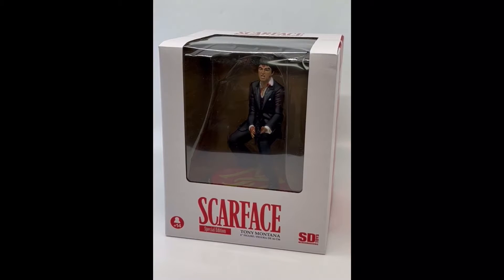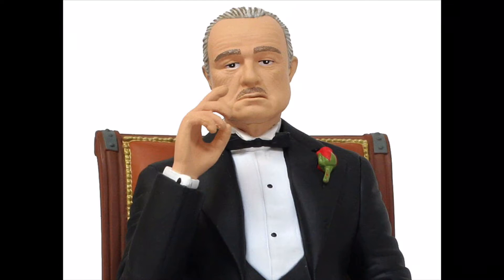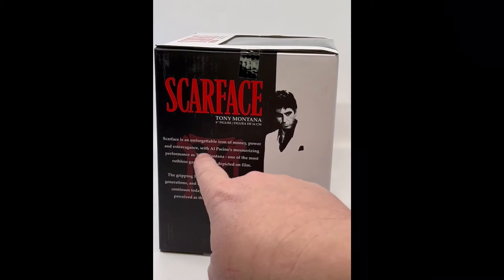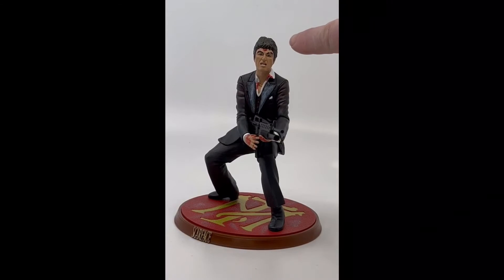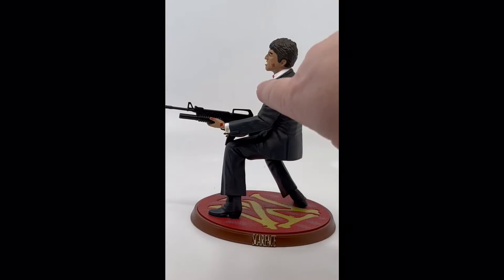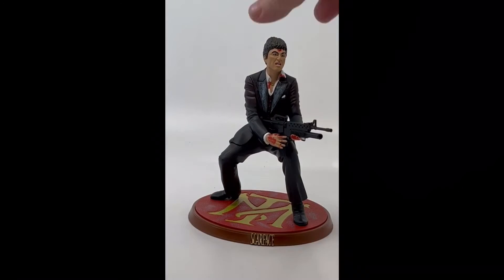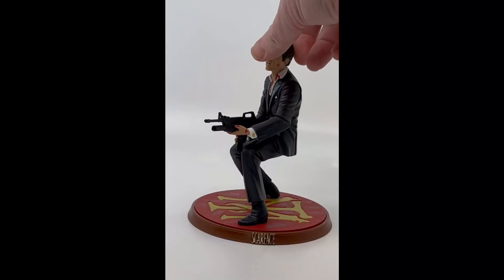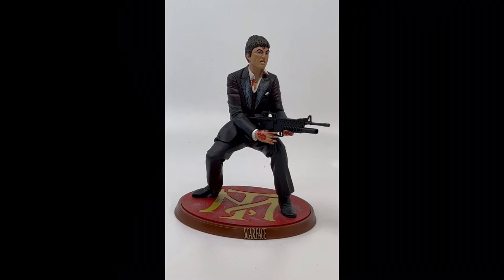SDToys Movie Icons SCARFACE 7” Tony Montana Figure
"Say hello to my little friend!"  This new, 7-inch tall figure from SDToys is based on the iconic scene in the legendary motion picture "Scarface" is the exclusive  We are taking a look at the “Bloody Version” of the figure, with Tony Montana and his Colt AR-15 assault rifle with custom M203 grenade launcher. Tony Montana means business as he takes on rival Alejandro Sosa's henchmen. Comes with TM-initial display base. Ships in a window display box. This is the 4th in SD Toys Movie Icons line of static figures based on classic movies in iconic scenes.

Thank you to SD Toys for the sample